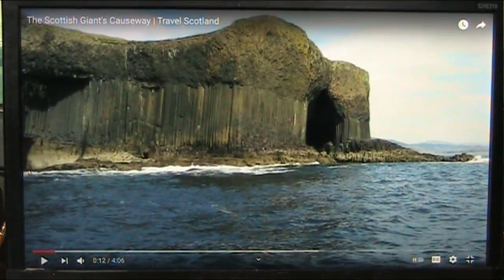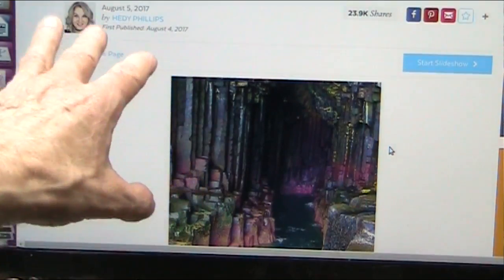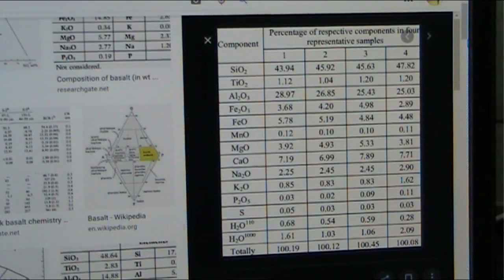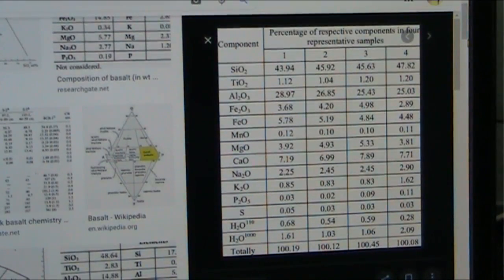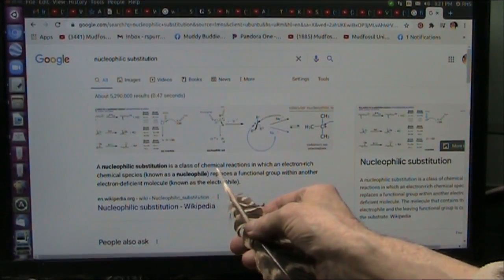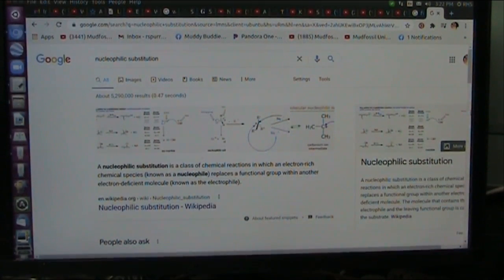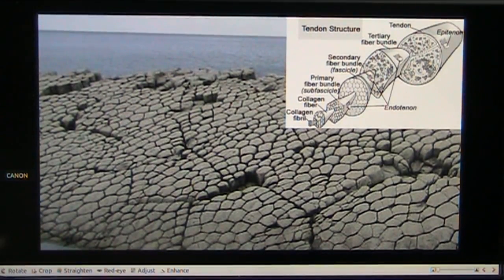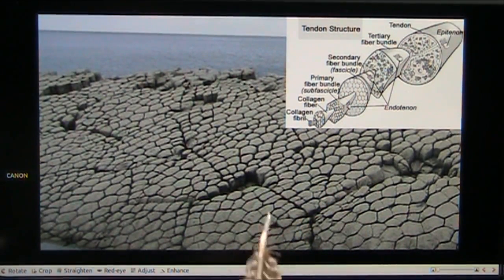Finagals Cave Mystery